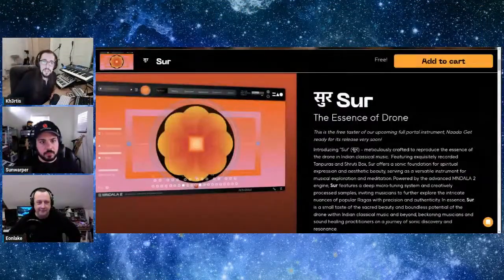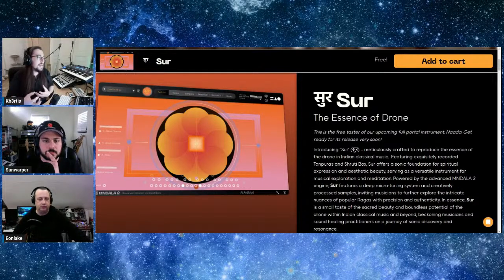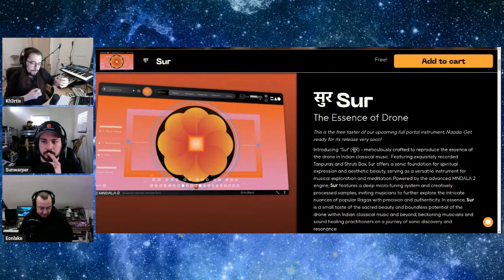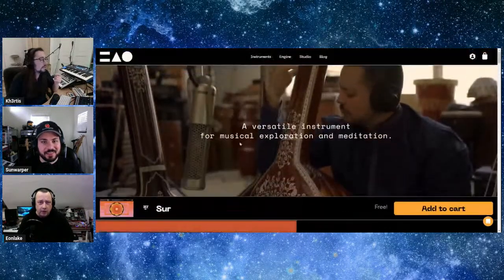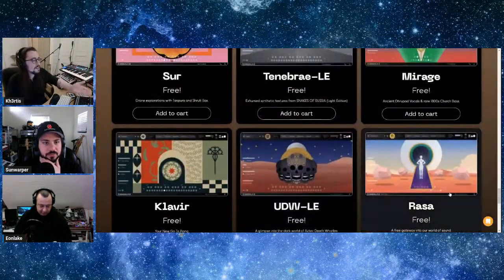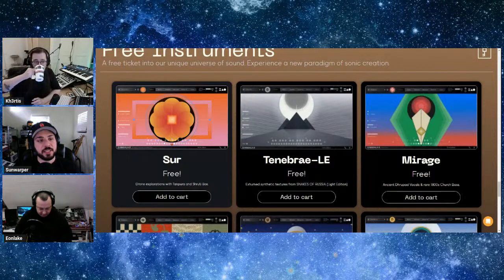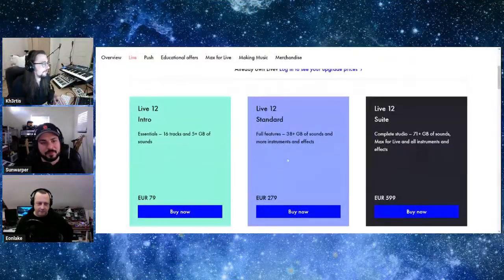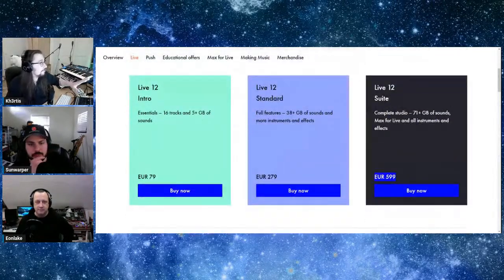FREE Plugins for March 2024: MNTRA Sur Drone Synth & NI Choir | Ableton 12 Out Now, What's New?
We are ALL about inside the box this week! MNTRA Instruments AND Native Instruments have Free plugins that we're looking at and the one and only Ableton has an upgrade that has our producer Senses tingling!

Thanks to our Patrons who support what we do:
Audionauts: Abby, Bendu, David Svrjcek, Josh Wittman, Paul Ledbrook, Matt Donatelli and Stephen Setzepfandt, MARO
Jonathan Goode - Audionaut Producer

Time Stamps:
2:00 Show Start
4:00 MNTRA Sur Drone Synth
25:00 Jacob Collier and Native Instruments FREE Team Up
36:00 Ableton 12 is OUT!